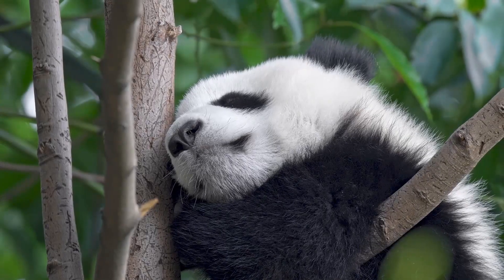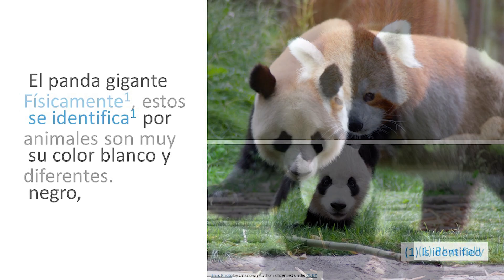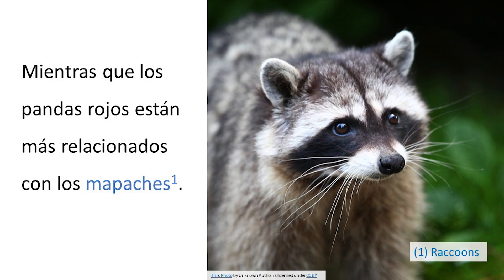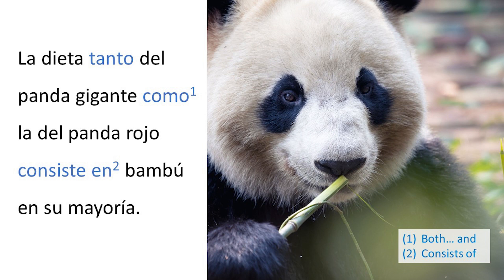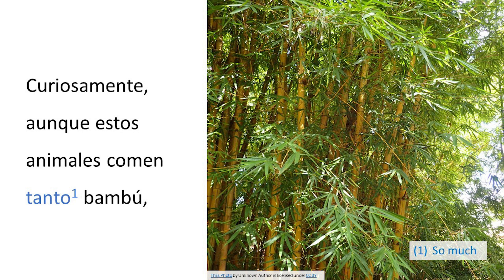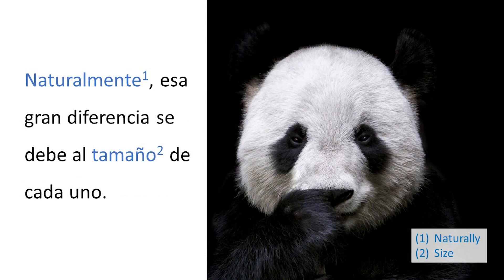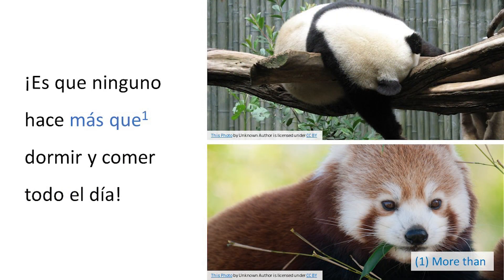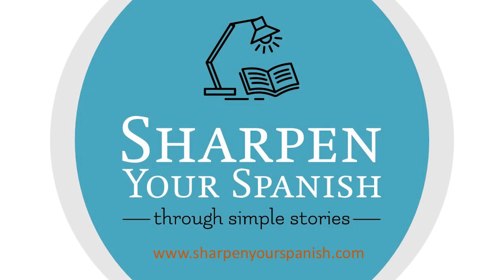Spanish Listening Practice - Red Pandas and Giant Pandas (Beginner Spanish Lesson)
Follow along with us and learn about the differences and similarities between red pandas and giant pandas. You will learn about these animals in Spanish comprehensible input, along with plenty of related vocabulary you can use to make comparisons, descriptions and much more! Listen and Learn Spanish with the help of this Beginner Spanish Lesson.

★★★ You can also watch the Following Related Videos on Sharpen Your Spanish★★★

Sharpen Your Spanish helps you Learn Spanish through simple stories.